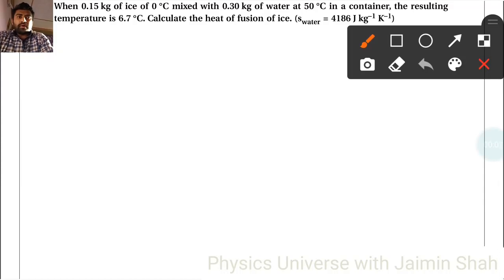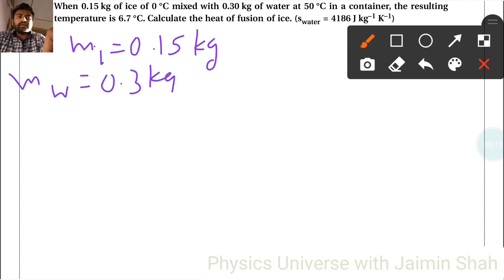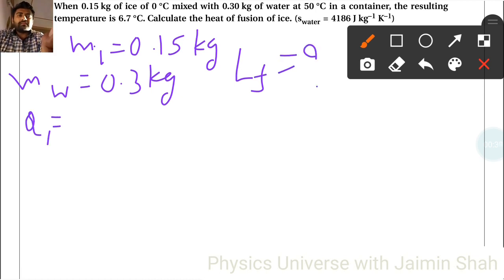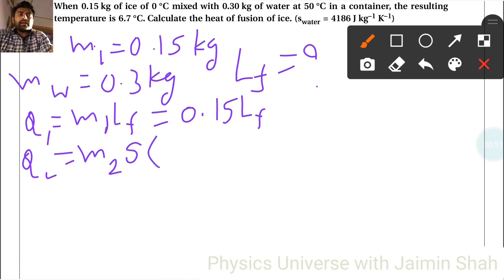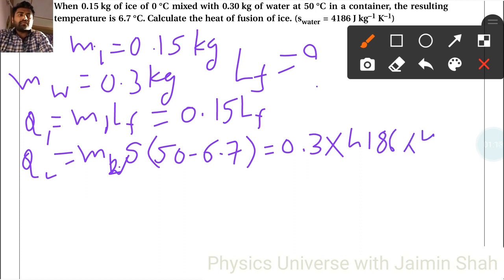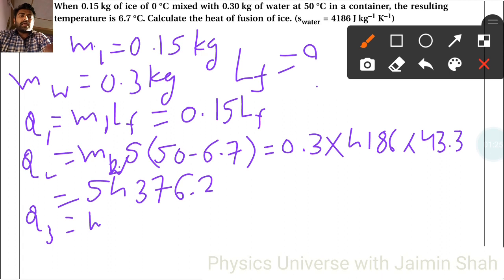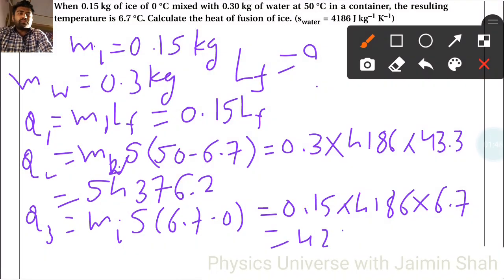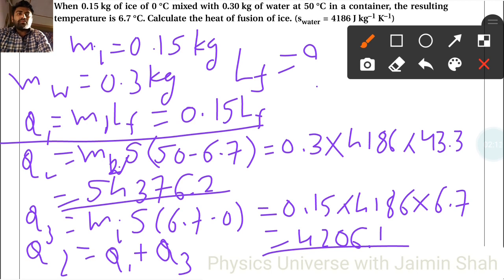NCERT Physics class 11 chapter 11 EXAMPLE 11.6